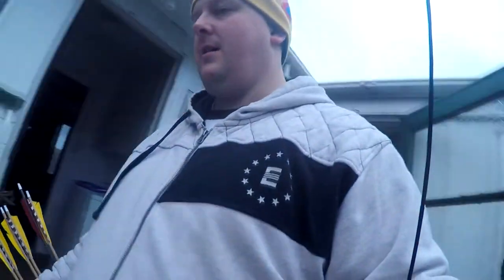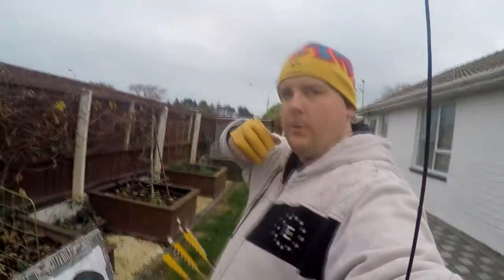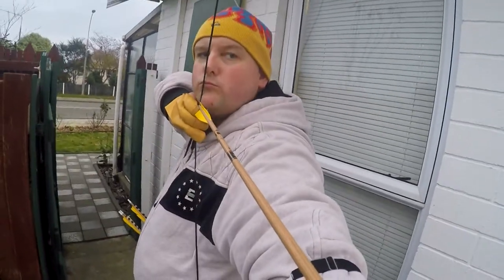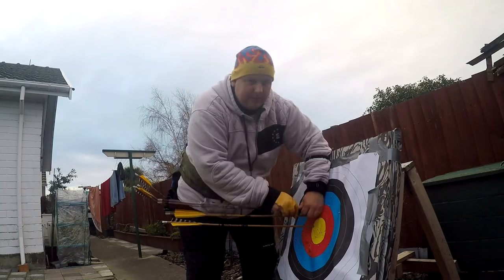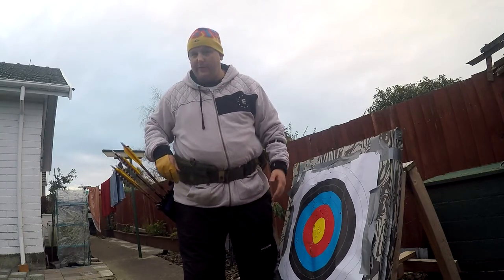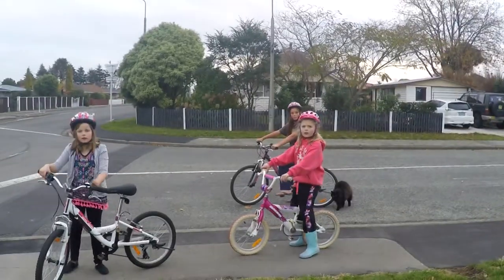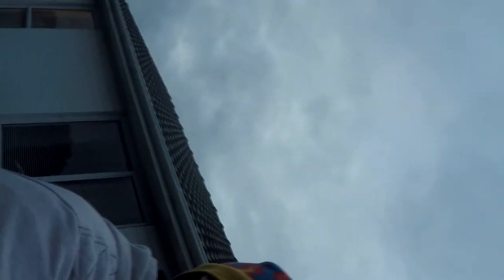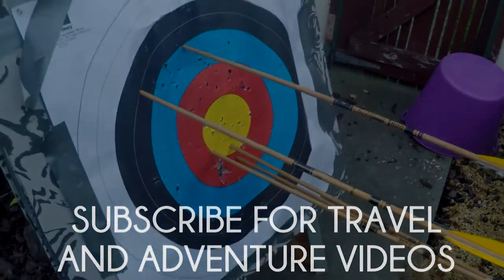Gopro Archery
Gopro Archery. Connecting a gopro to a recurve bow. In this video, for the first time, I attach a gopro to my 35 pound Samick Journey recurve bow, for some backyard shooting. To try out what it's like having the camera mounted to the bow.